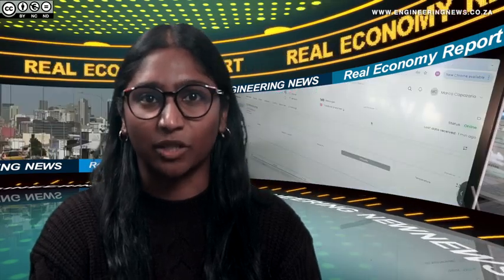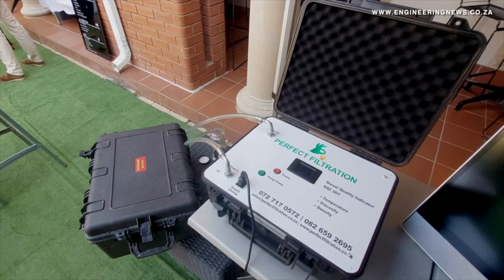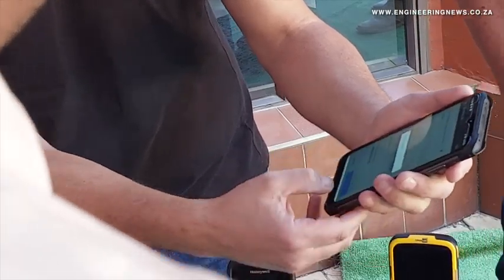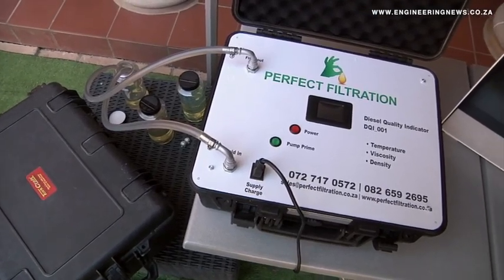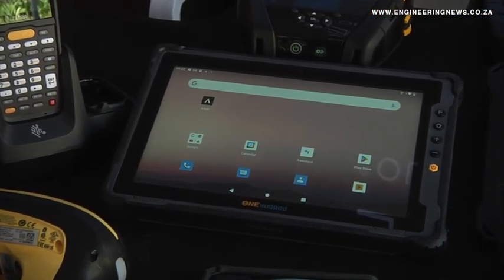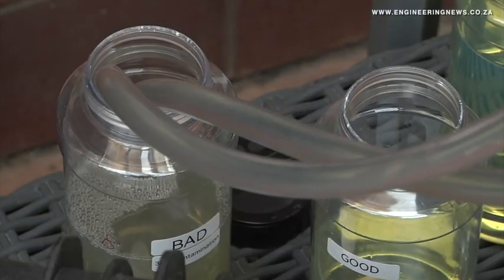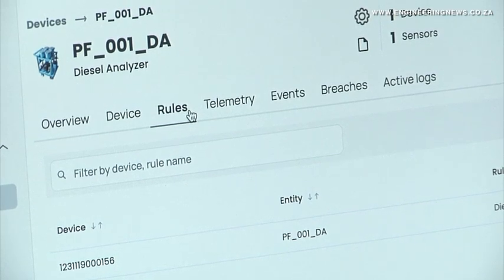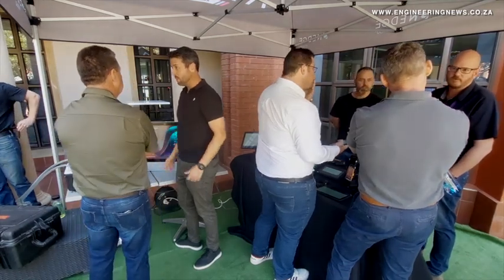Software product suite launches for live conditioning monitoring of oil, diesel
Britehouse Mobility’s ATAJO OnEdge goes deep into the tribology of oil with its new live conditioning monitoring product suite for efficiently detecting oil contamination, and turning information about the contamination properties into insightful, actionable data for mining operations and their equipment or mobile units.